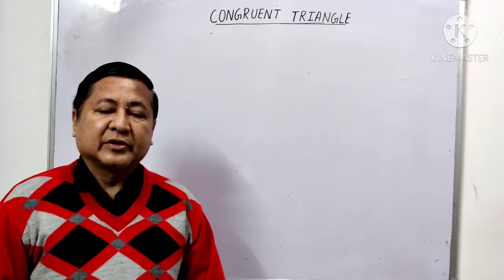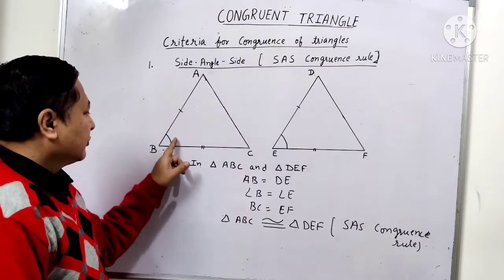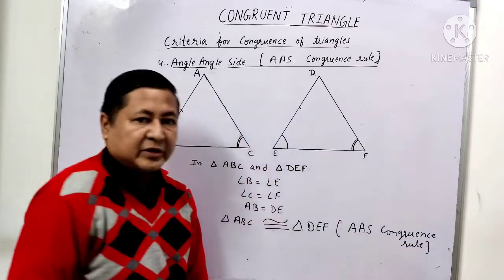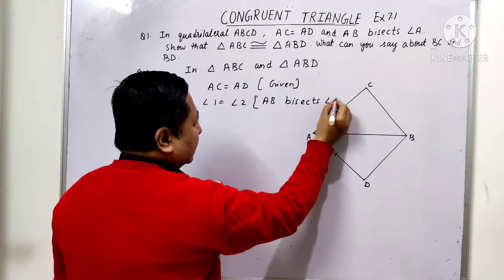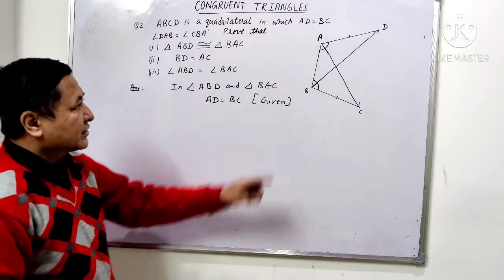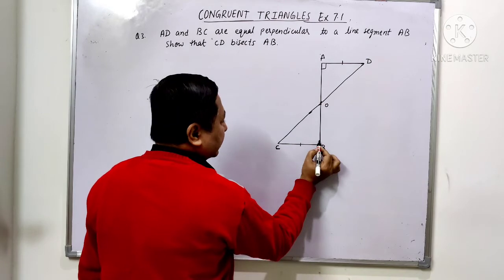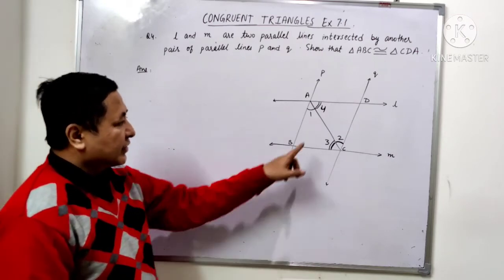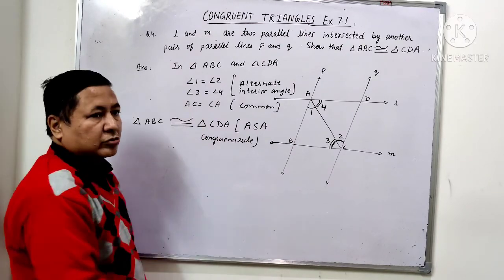Class IX MATHS Congruent Triangle Exercise 7.1